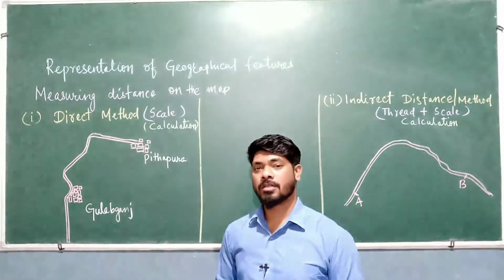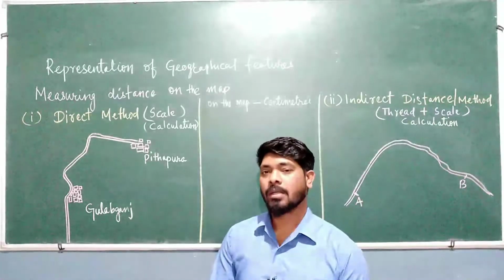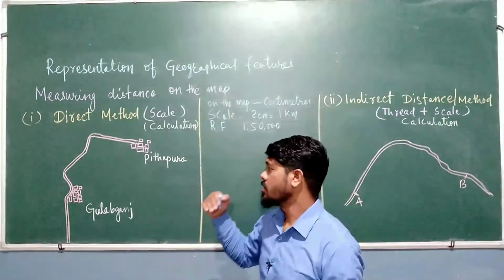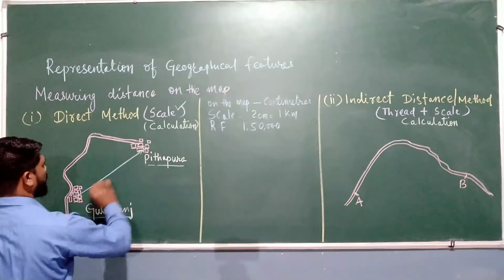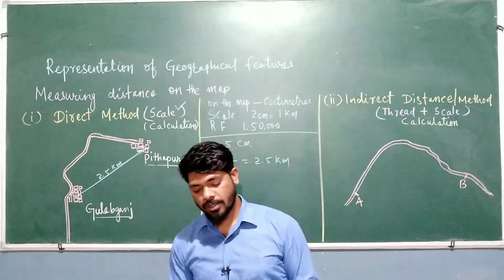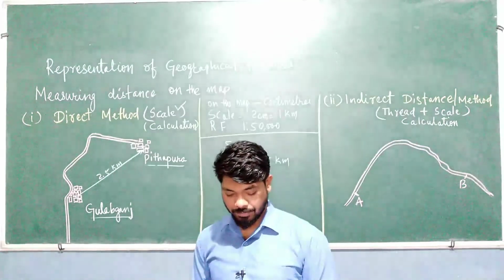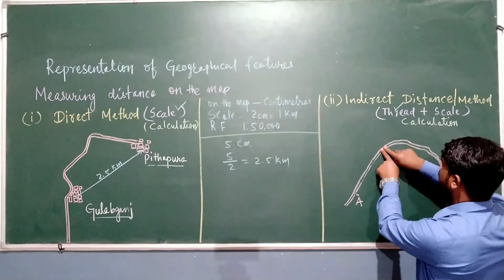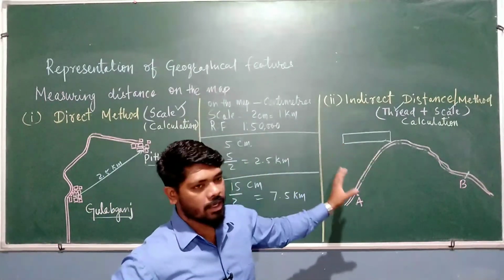Class 10 icse Geography Measuring Distance of map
Class 10 icse Geography Interpretation of topographical map-II
Measuring Distance of map